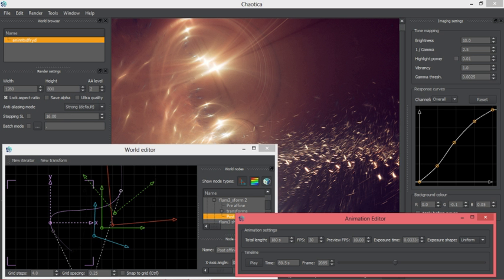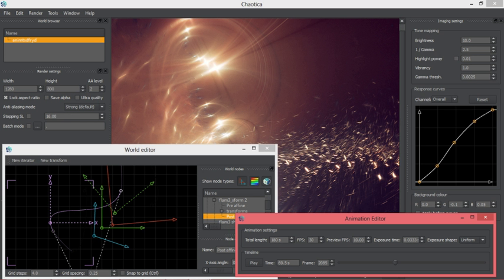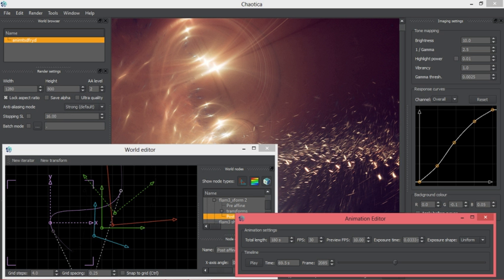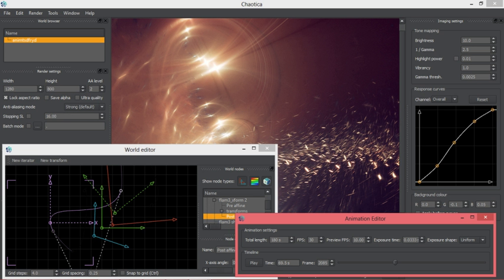Chaotica (software) | Wikipedia audio article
00:00:15 1 History
00:00:35 2 Features
00:01:09 3 Sample images

- Socrates

SUMMARY
Chaotica is a commercial fractal art editor and renderer extending flam3 and Apophysis's functionality. There is also a free version with limited render resolution and animation length.